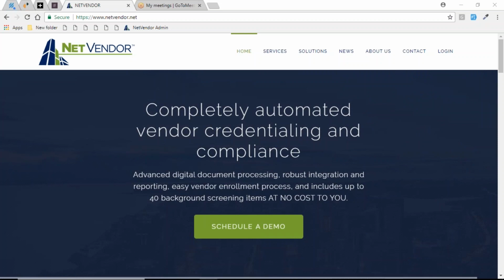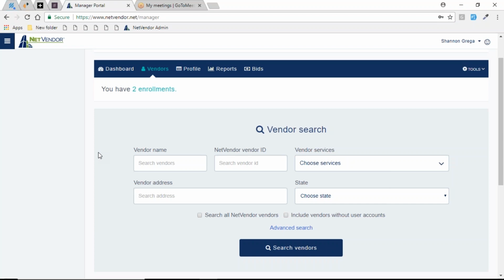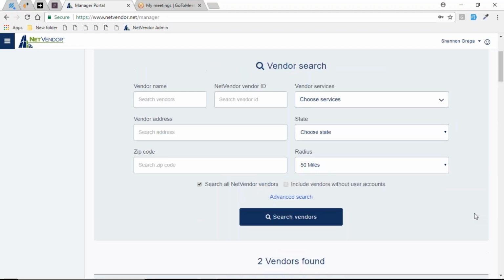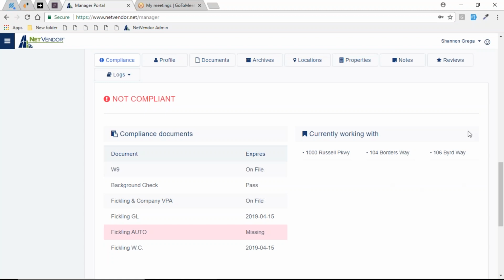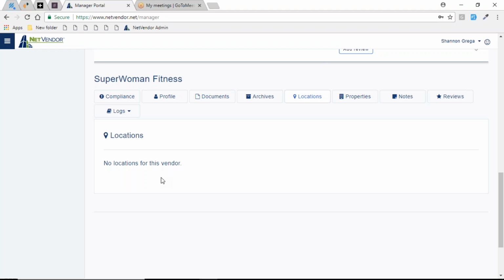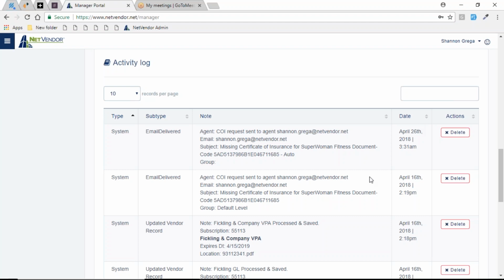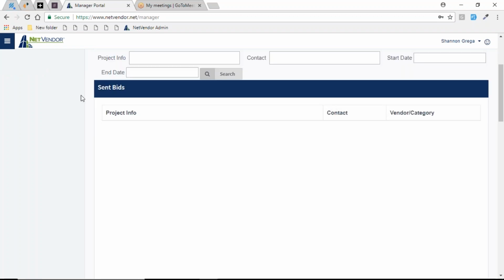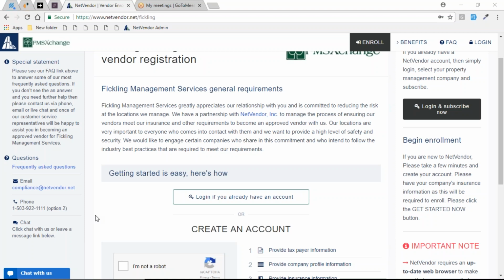NetVendor FMS Training